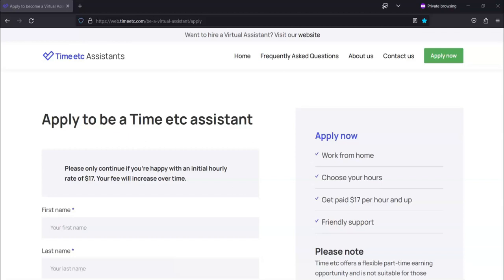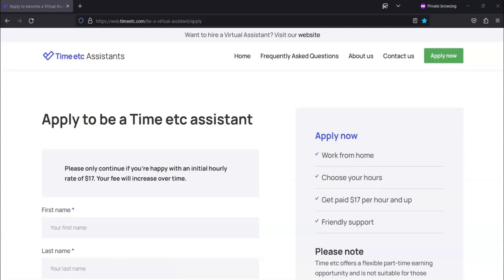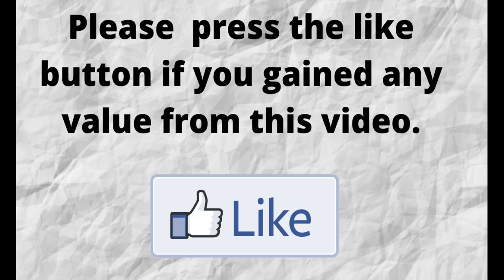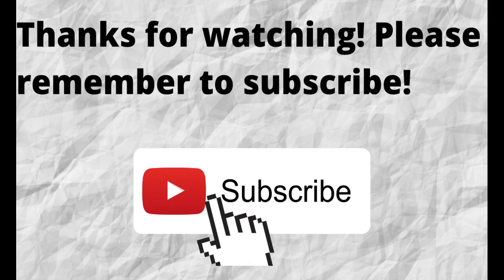How To Make Money As A Virtual Assistant - $17 an Hour Part Time Position - You Choose Your Hours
In this video, I share how you can make money as a virtual assistant. If you are interested in making money as a virtual assistant then I recommend that you watch this video.

Work from home job Make $13 to $15 an hour How to Make Money Conducting Surveys

Get access to audio books, podcasts and more with The Amazon Audible Program.